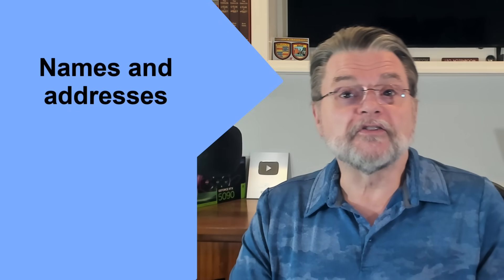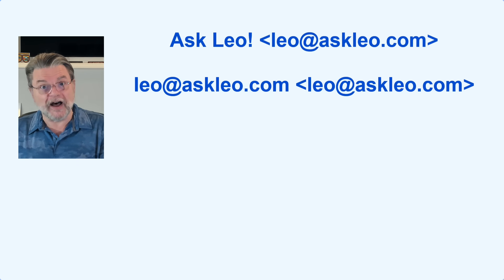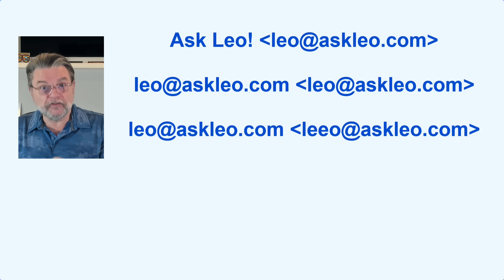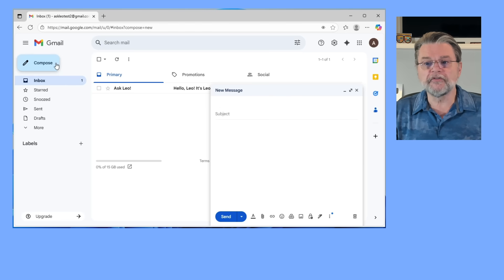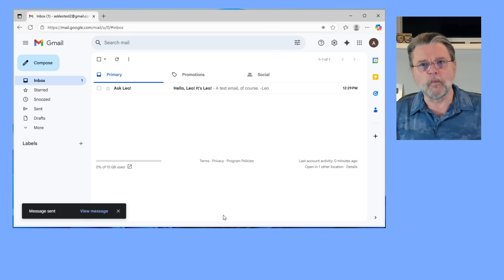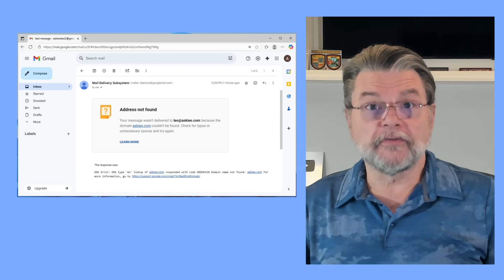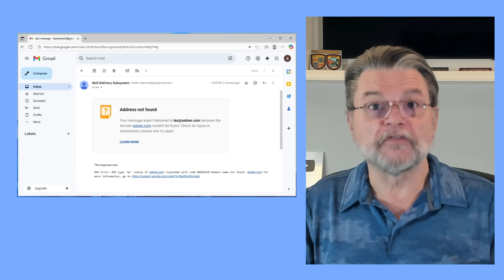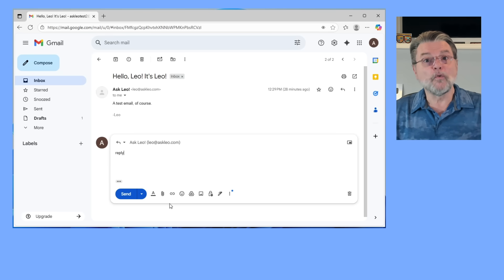Why Does Email I Send Fail But a Reply Works?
✔️ If sending an email bounces but replying works, the culprit is usually a wrong address hiding in plain sight. Learn how display names, typos, and auto-complete can fool you, and how to fix the problem so your messages get through every time.

✔️ Bouncing messages
If a new email you send bounces but a reply works, you’re probably using the wrong address. Typos, bad contacts, or auto-complete mistakes are common causes.

Chapters
0:00 Email Fails But a Reply Works?
0:30 It's probably the wrong address
0:45 Where the “To” email address comes from
1:30 Names and addresses
3:25 What can go wrong
7:00 How to fix it all